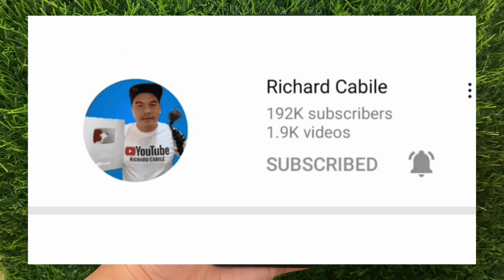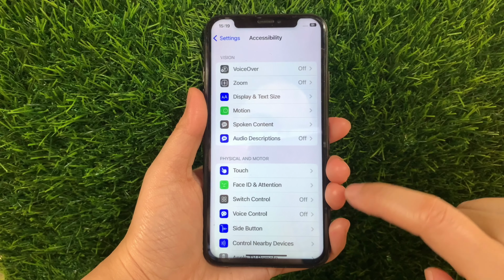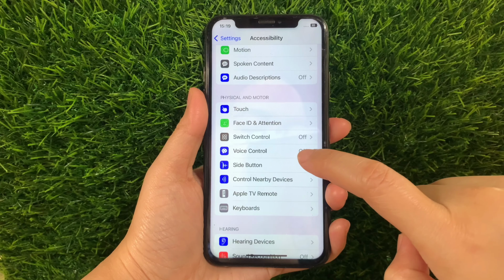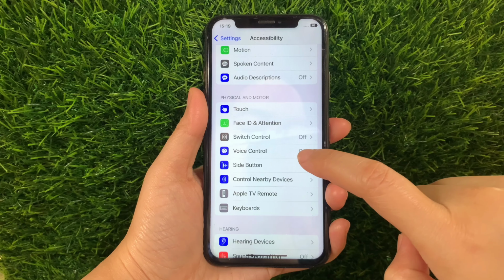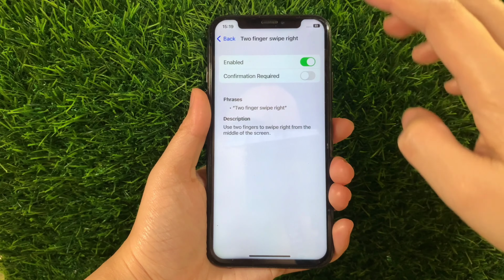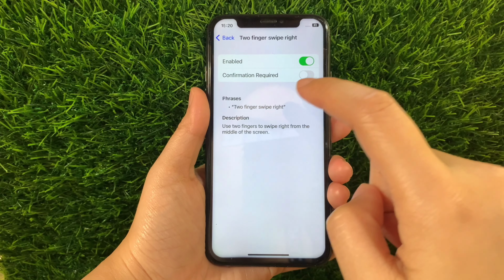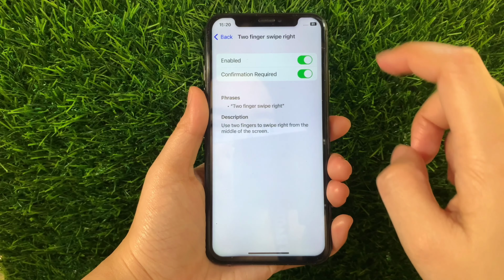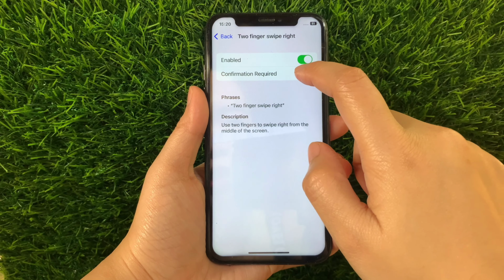How to enable or disable two finger swipe right in basic gestures voice control on iPhone X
Do you want to enable or disable two finger swipe right in basic gestures voice control on iPhone X mobile phone.

Thanks...